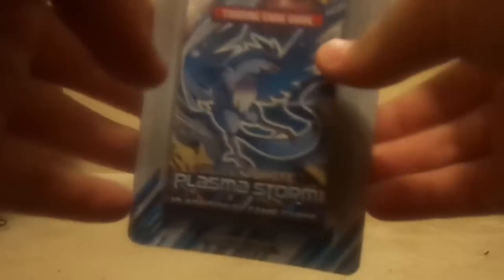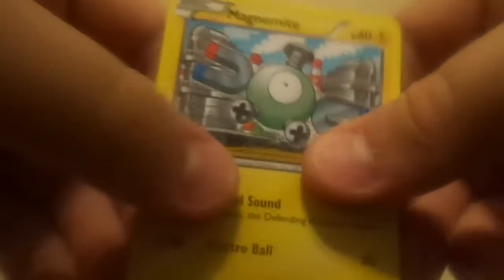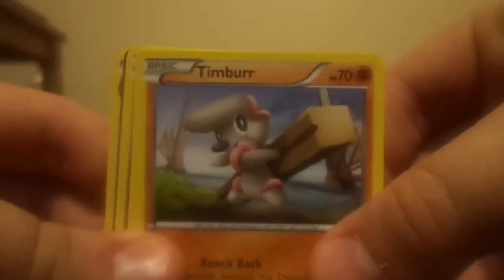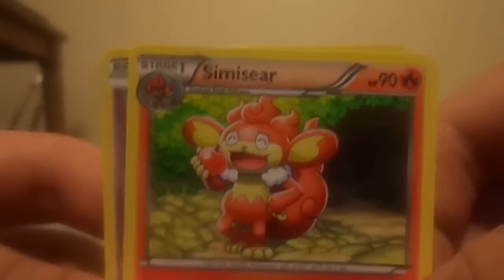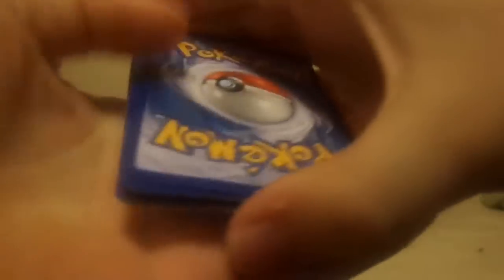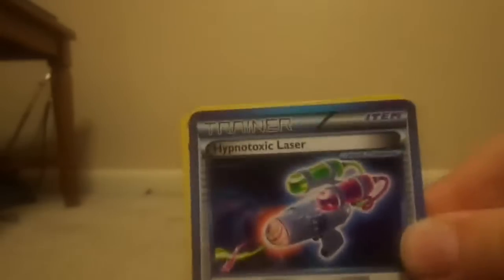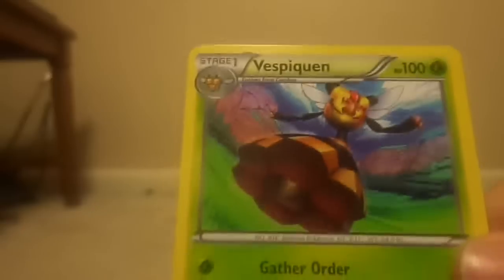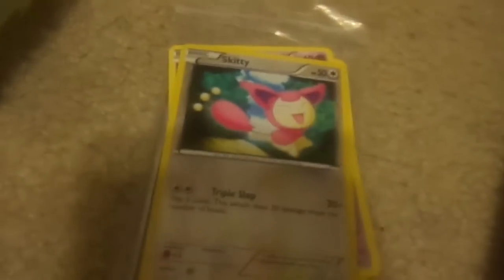Opening Two Pokemon Plasma Storm Booster Packs! With My Brother! Again!